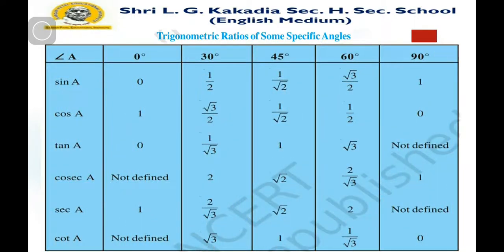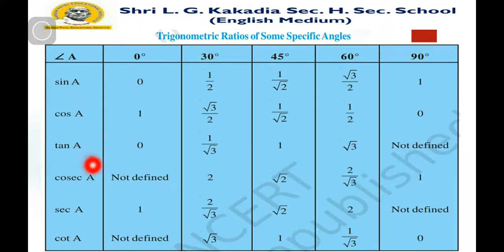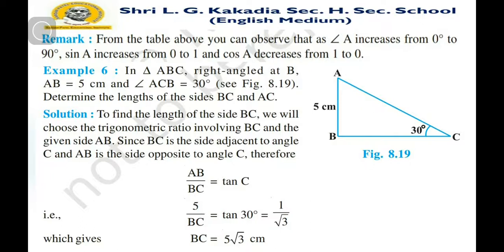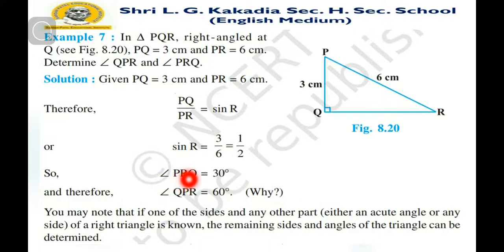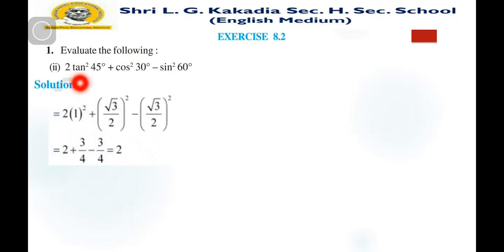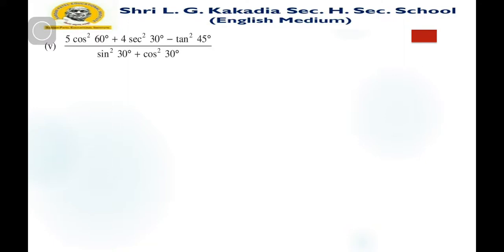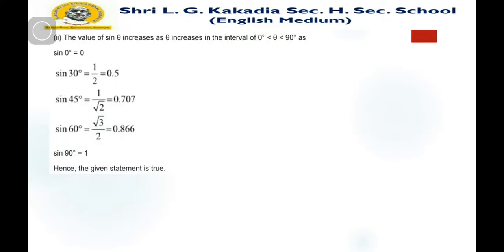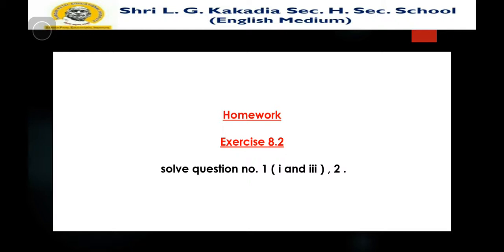MATHS STD 10 CH 8 PART 3 DT 06 01 21